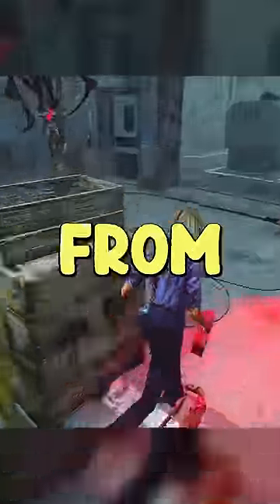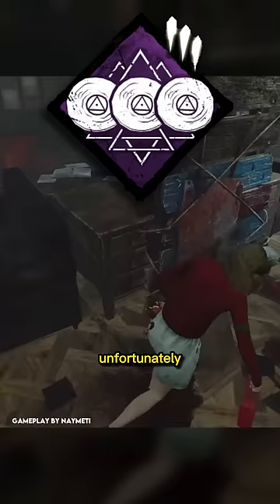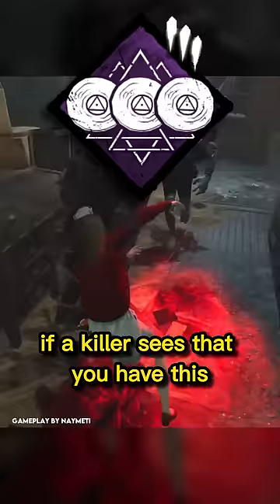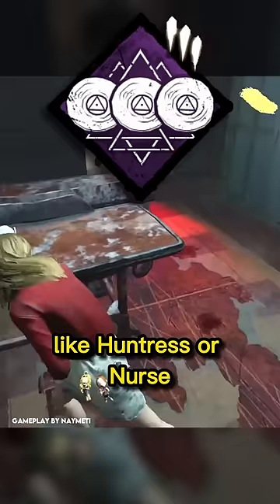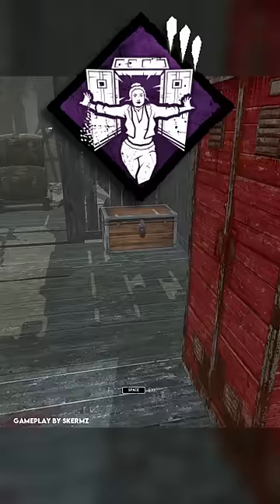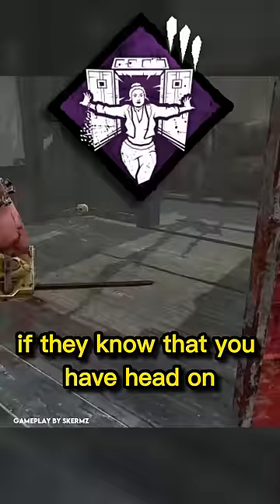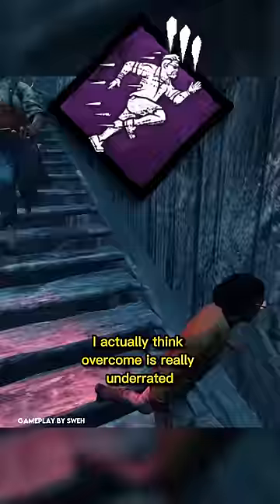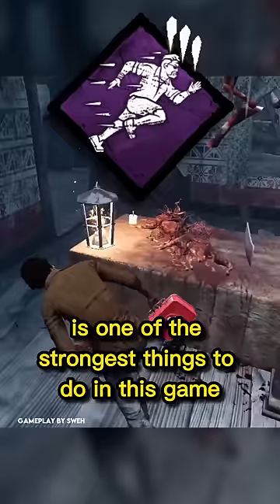Every DBD Exhaustion Perk RANKED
All Dead by Daylight Exhaustion Perks RANKED from WORST to BEST